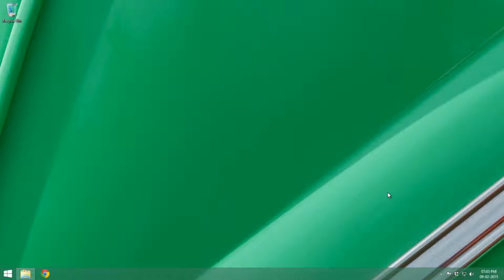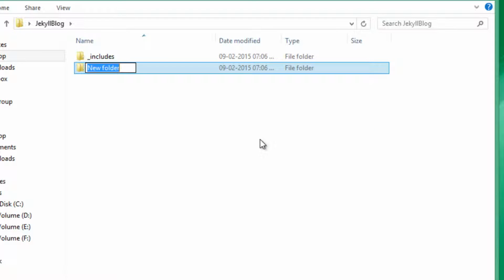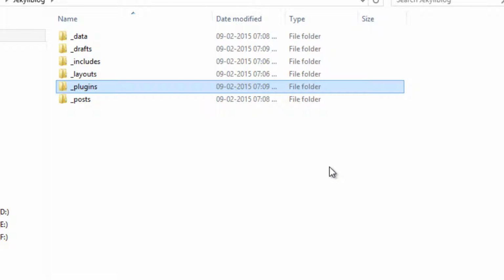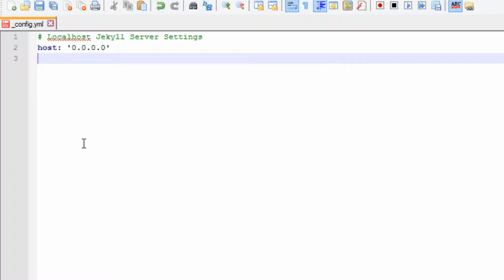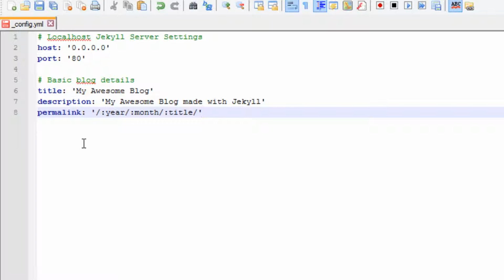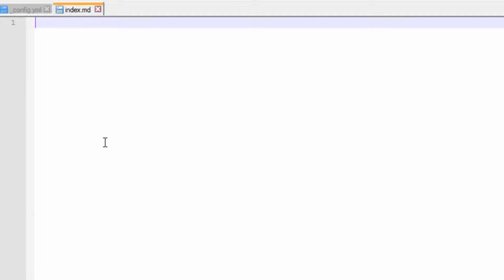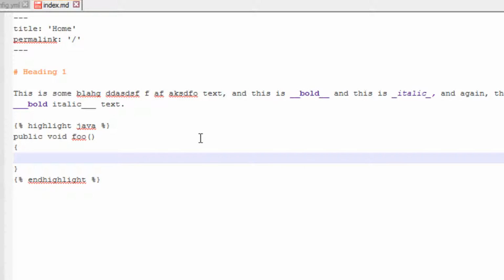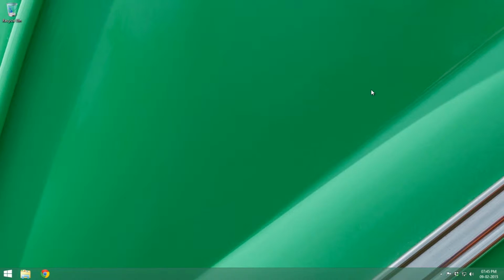#2: Jekyll Tutorial: Introduction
This video discusses the directory structure of Jekyll, and also some basic configuration file.